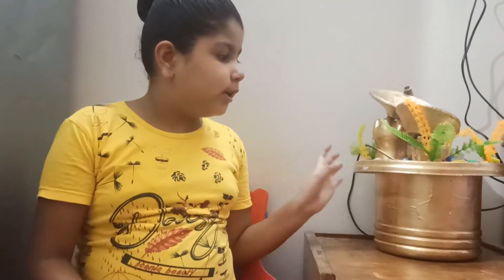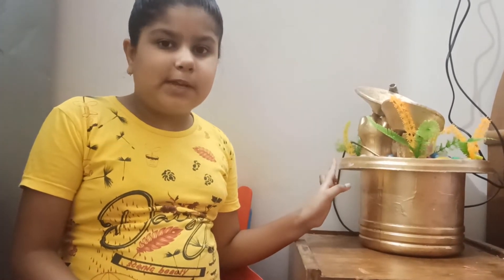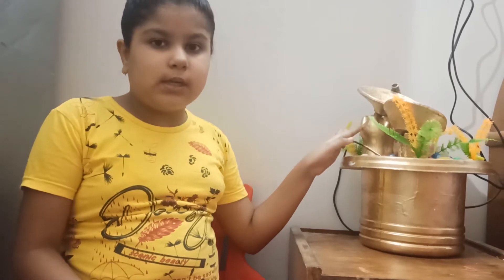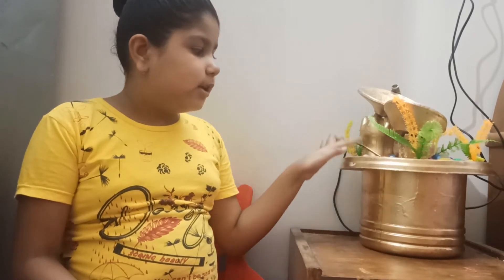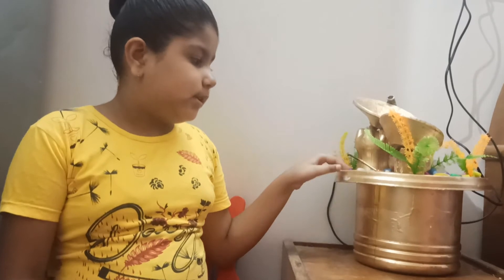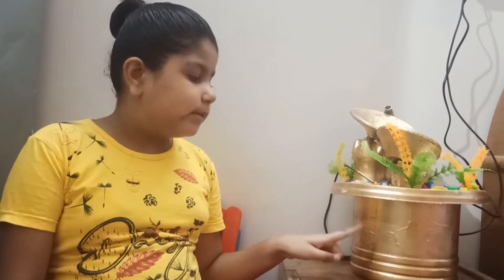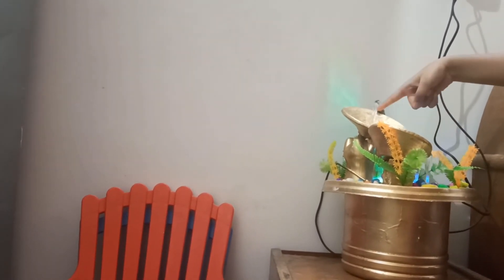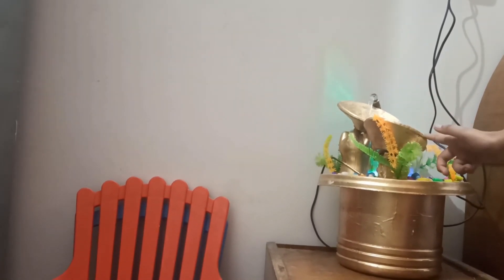Waterfall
The Waste Management Project has been designed at Green Channel to resolve the waste problem.The Project aims to put in force sustainable systems of waste collection, segregation, and treatment along with a controlled, systematic and creative ways of reducing waste generation across the country.